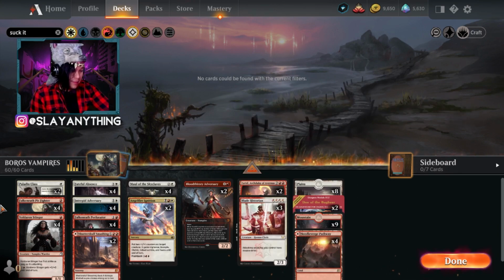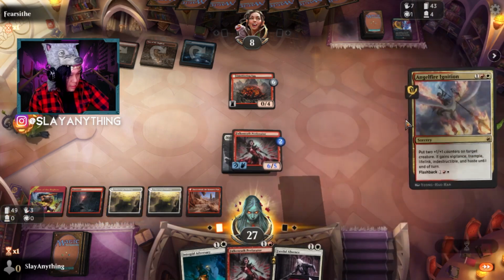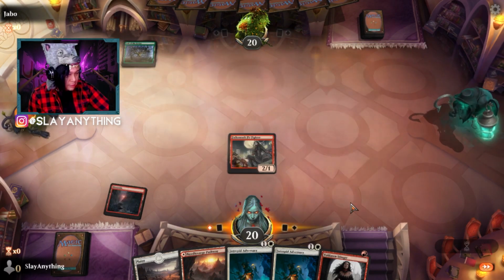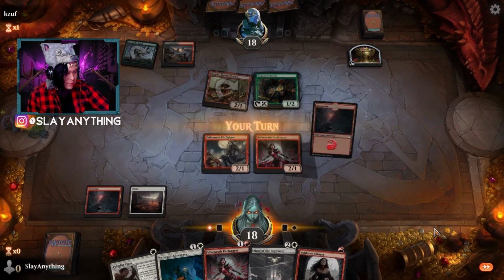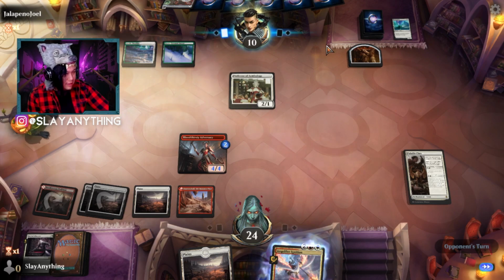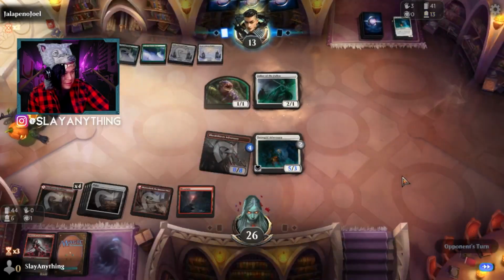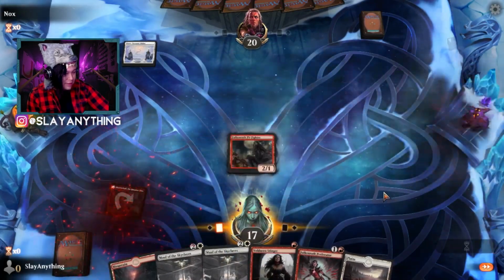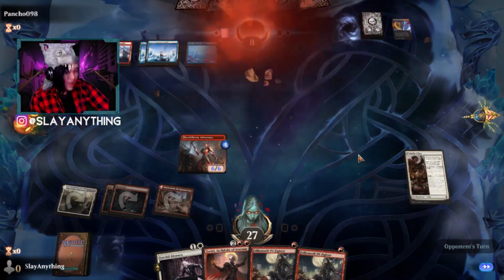Boros...VAMPIRES? Red White Vampire Aggro Deck 🔴⚪🧛 MTG Arena Standard | Innistrad Midnight Hunt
Sure Rakdos Vampires are cool, but have you tried out BOROS VAMPIRES?! It's a BLOODY AWESOME red white MTG Standard deck and it is some serious aggro fun! Make sure to check out the vid to see this deck suck our opponents dry in MTG Arena...eww...that sounds gross. But such is life on the plane of Innistrad! mwahahaha.

TRY THIS MTG STANDARD INNISTRAD MIDNIGHT HUNT DECK OUT!

Deck
4 Falkenrath Pit Fighter
2 Shatterskull Smashing
2 Zariel, Archduke of Avernus
8 Plains
3 Blade Historian
2 Angelfire Ignition
4 Intrepid Adversary
2 Paladin Class
4 Needleverge Pathway
4 Fateful Absence
4 Falkenrath Perforator
9 Mountain
2 Den of the Bugbear
3 Bloodthirsty Adversary
3 Voldaren Stinger
4 Maul of the Skyclaves

0:00​​​​​​​​ - Intro
3:02​​​ - Matches
33:21​​​​​​​​ - Recap/End